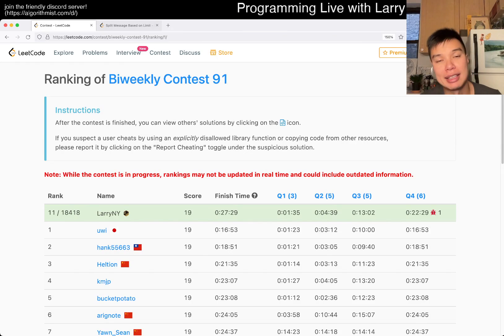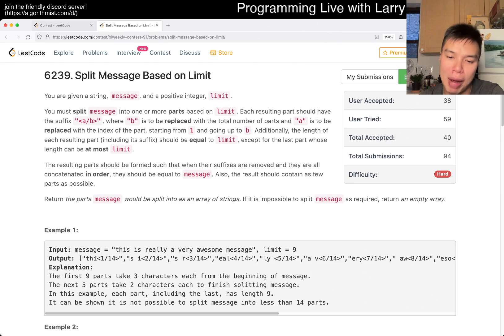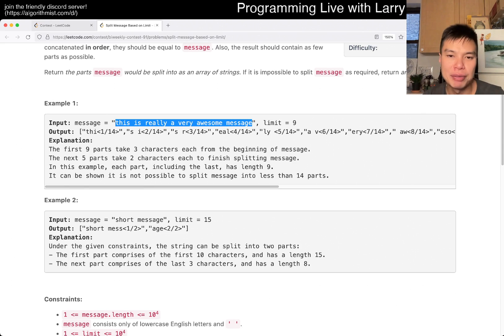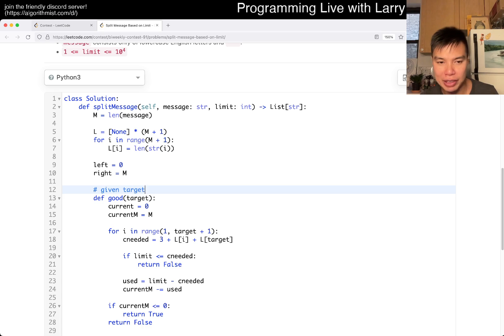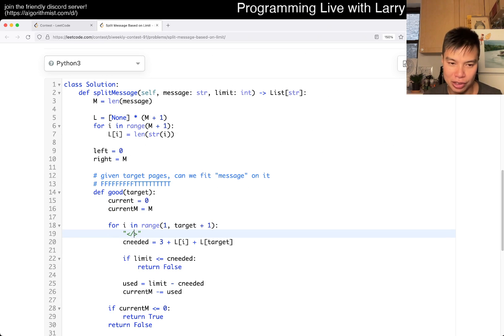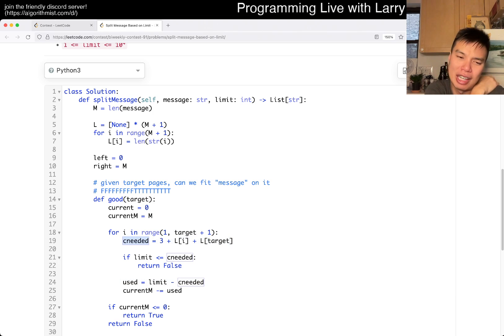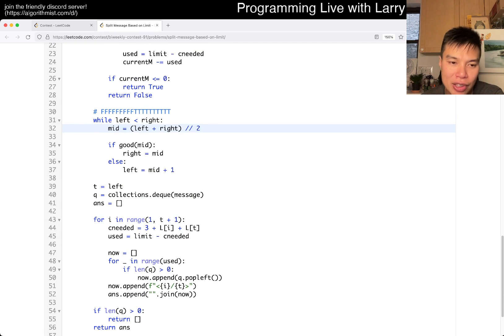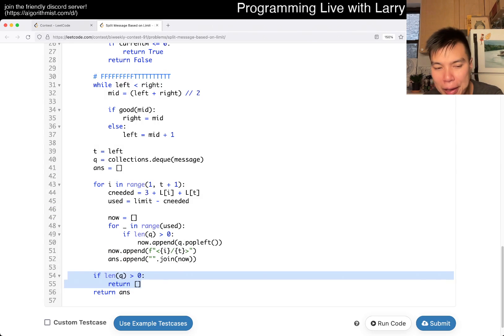2468. Split Message Based on Limit (Leetcode Hard)